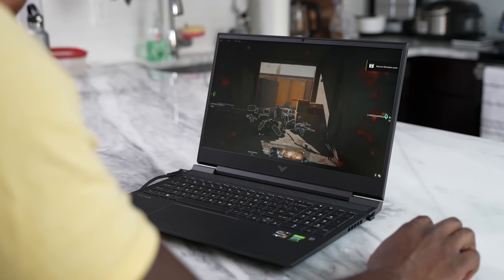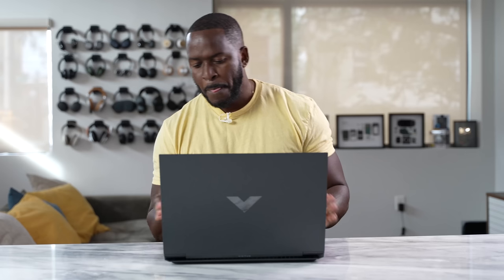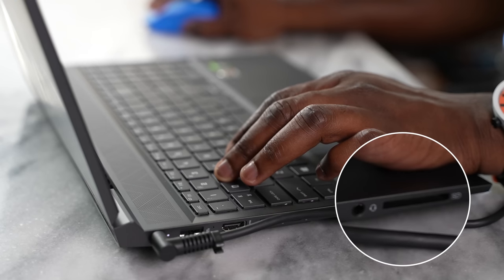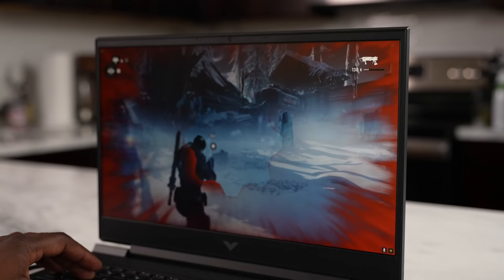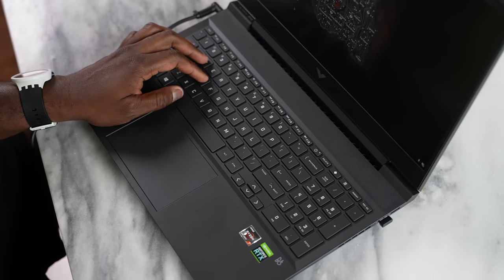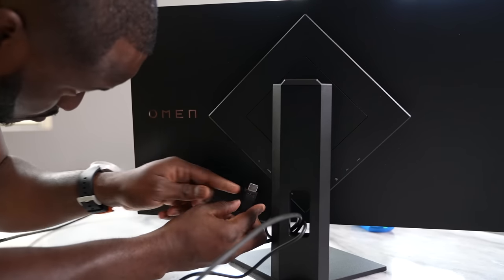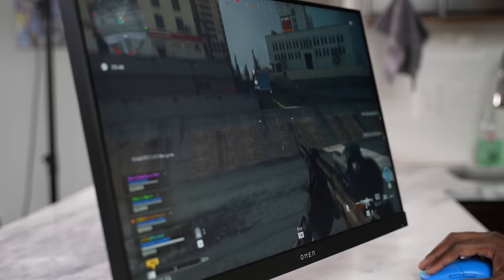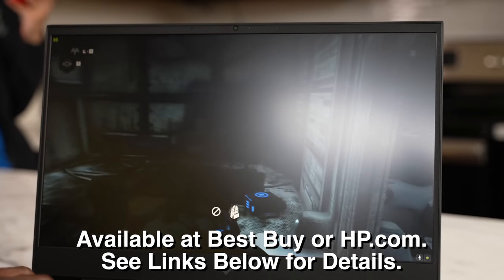HP Victus Gaming Laptop - An AMD Powerhouse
HP's Victus gaming laptop is a gaming powerhouse, running an AMD Ryzen™ 7 5800H mobile processor that takes your laptop and gaming experience to the next level.
HP. Victus